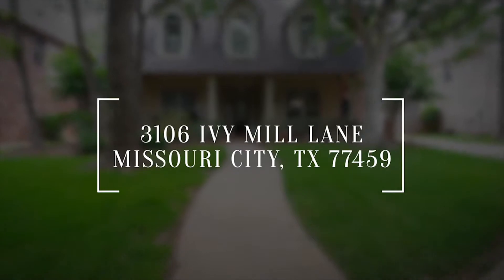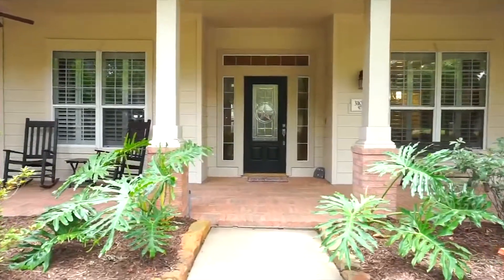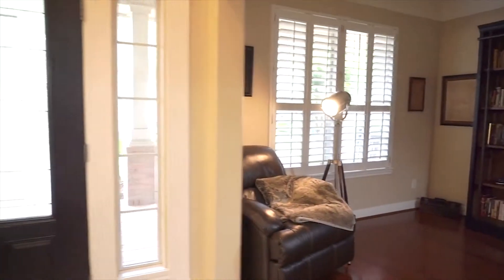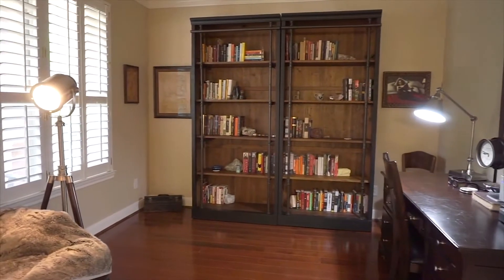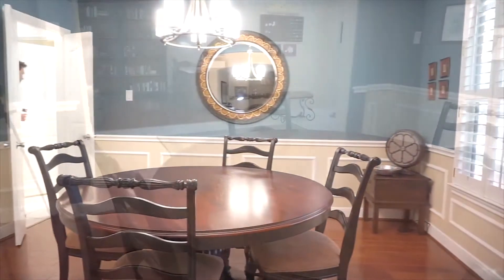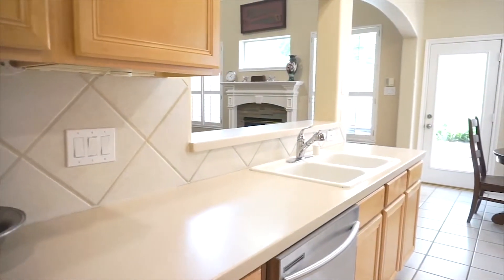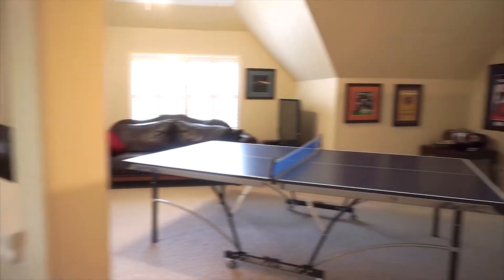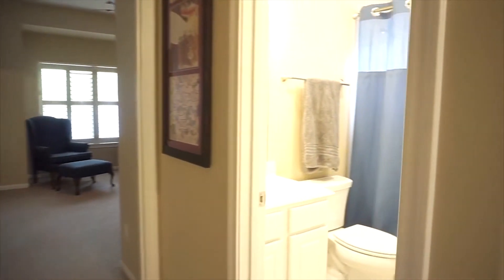3106 Ivy Mill Lane, Missouri City, TX 77459 VO